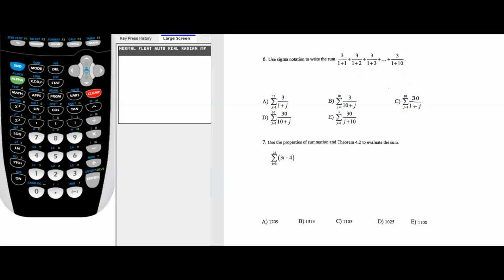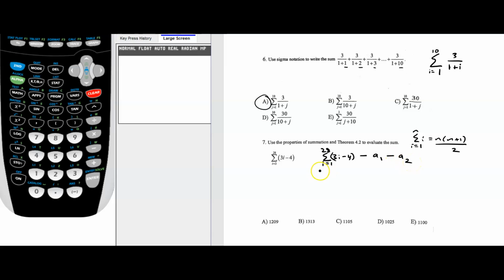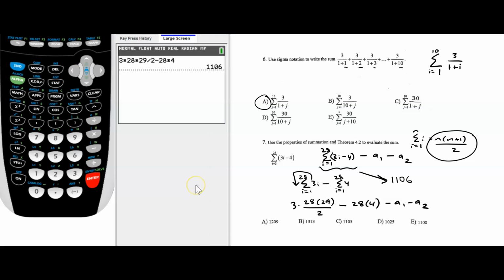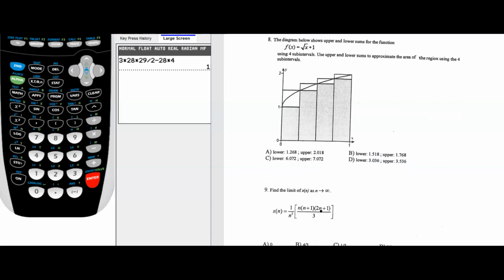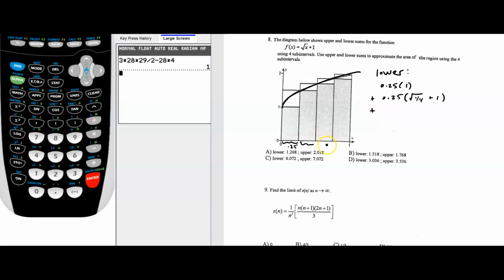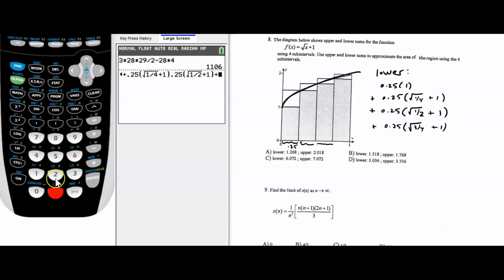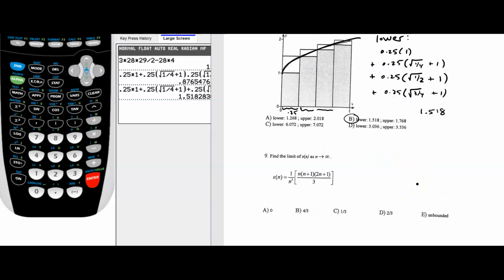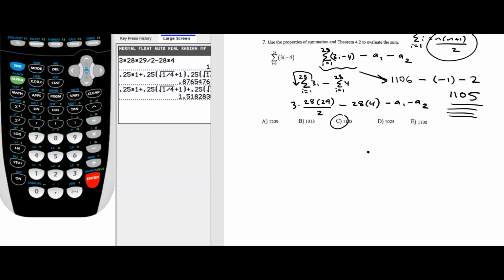5.2 Video #4: Exit Problems